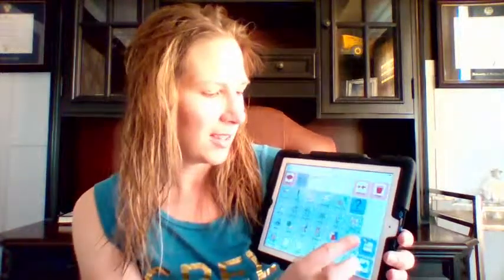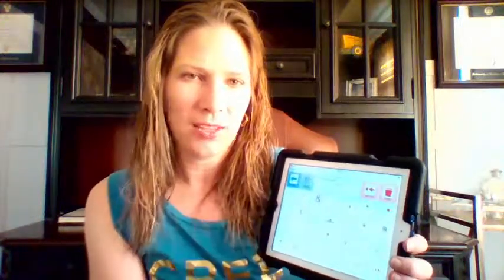AAC APP Review: The Grid Player Free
Are you looking to use AAC?  Do you know someone with complex communication needs or are nonverbal?  Check out the Grid Player FREE APP to support their language and communication development!
It is a
dynamic speech generating app that features
4 vocabulary systems with a
male and female voice.
Get started today and see the possibilities!
To get more info on how to support AAC implementation checkout or find Coaching Flores on Facebook and iTunes Podcast!